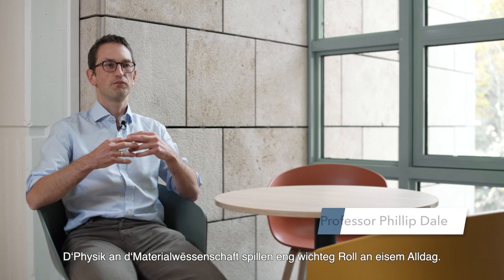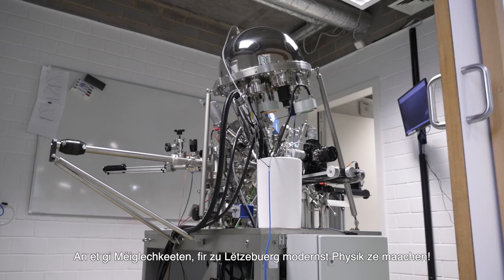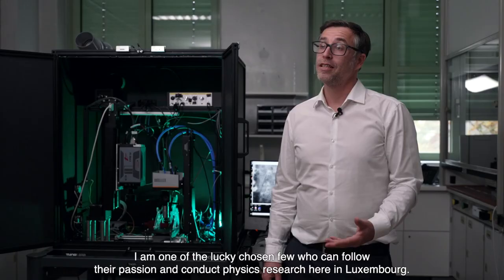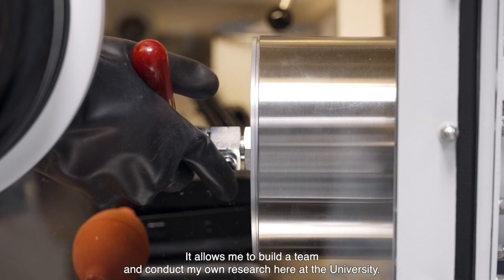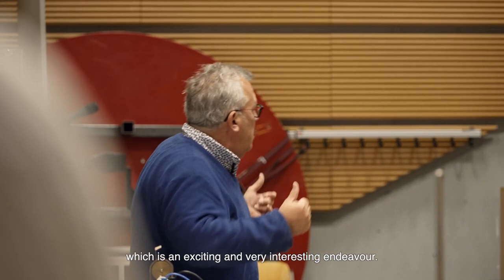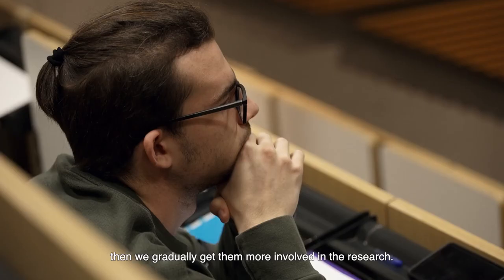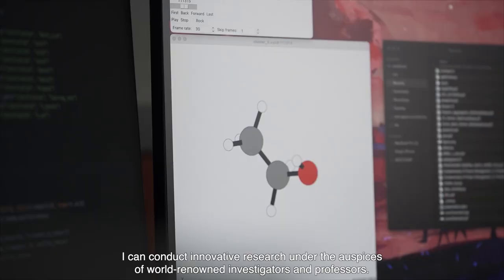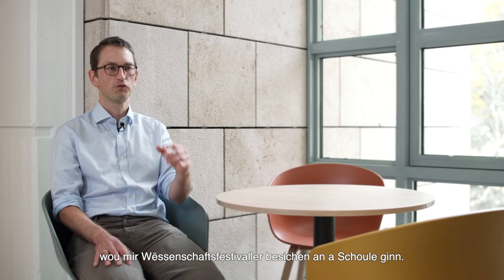Department of Physics and Materials Science - University of Luxembourg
The Department of Physics and Materials Science of the @uni_lu has an excellent international reputation for its research on a wide range of fundamental and applied topics: from physics of solid-state, liquid crystals, or living matter, to non-equilibrium thermodynamics, processes in solar cells, quantum mechanical effects, data science, and machine learning. The joint efforts of experimental and theoretical physicists have resulted in multiple breakthroughs published in top-level international journals and multiple prestigious EU, ERC and FNR grants. The international community of scientists and students, representing all parts of the world creates a unique, friendly, and open-minded environment for research, allowing us to integrate into a multifaceted department both scientifically and culturally. A wide network of collaborations throughout the world opens nearly unlimited possibilities for the advancement of scientific careers. Meet our staff and discover our story.